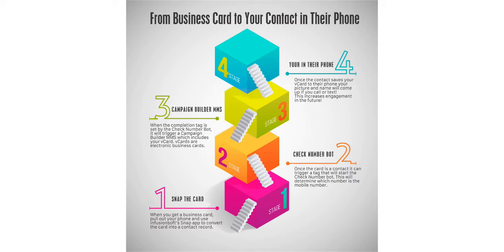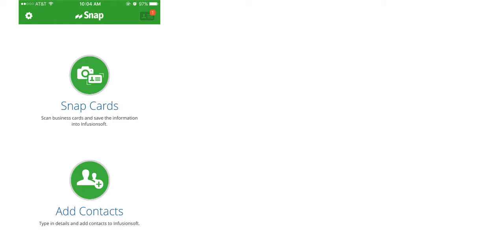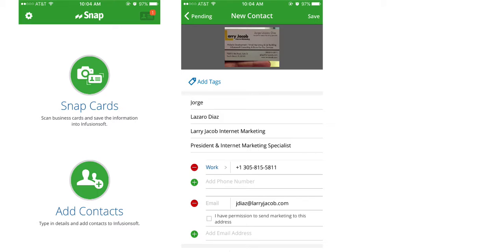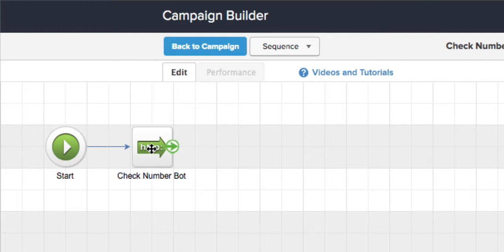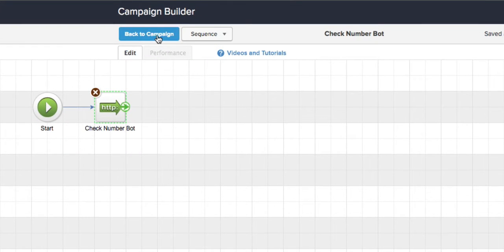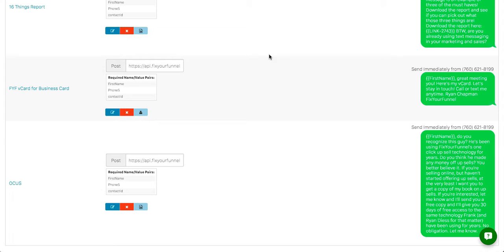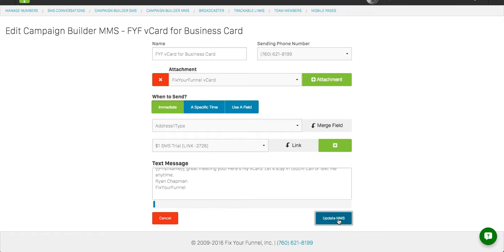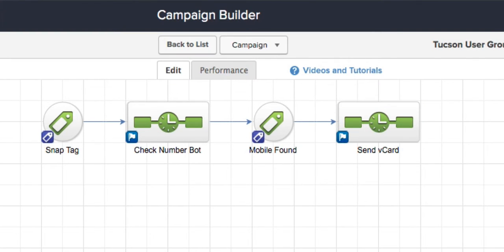From Business Card to Your Contact Info In Their Phone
How to use the Infusionsoft Snap app on your smartphone to take a business card someone gives you and get  your virtual business card texted to them so they can save your contact information into your new contact's phone!